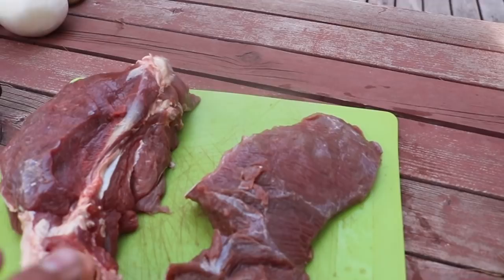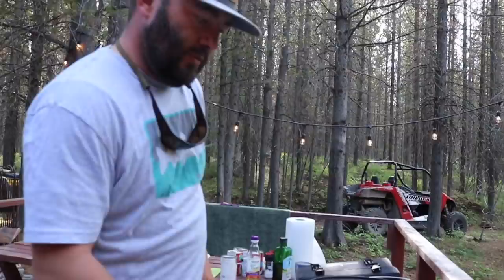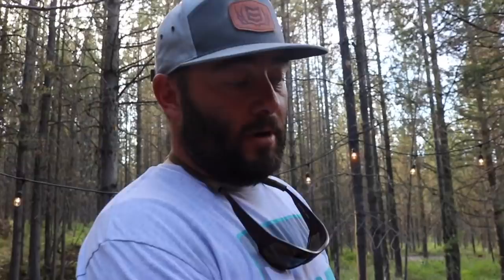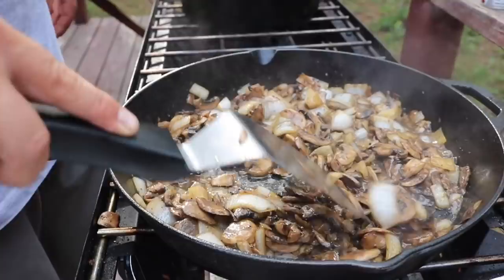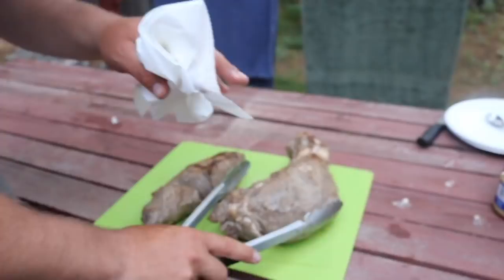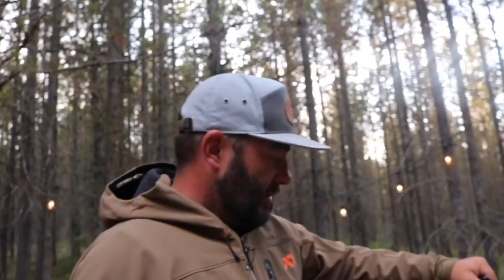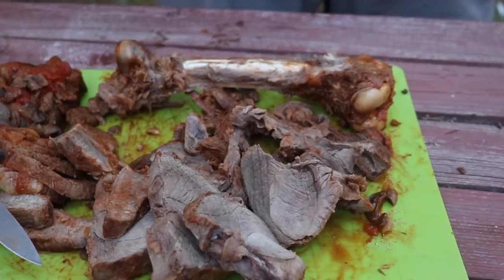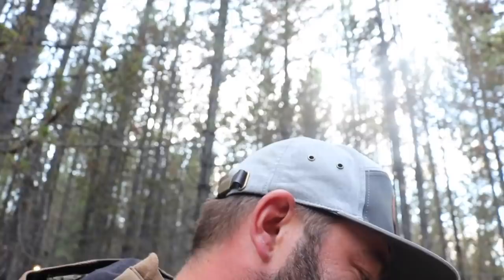EASY DUTCH OVEN ROAST RECIPE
Cooking Amazing food in the Great outdoors is easy if you have the right equipment and just try it.
We make a simple Oso Bucco Axis deer roast in the 12qt Camp Chef Dutch Oven.

The camo we rely on...First Lite -

E-Bikes by Rambo - These are a game changer...